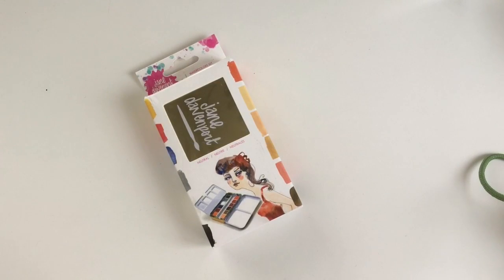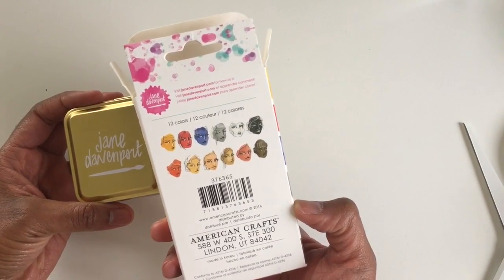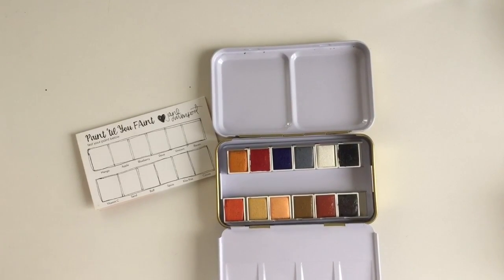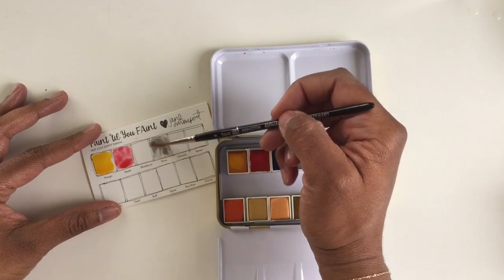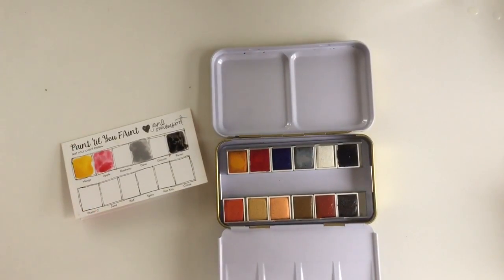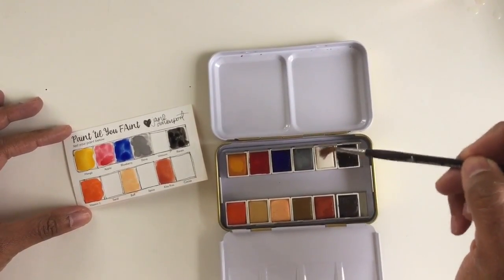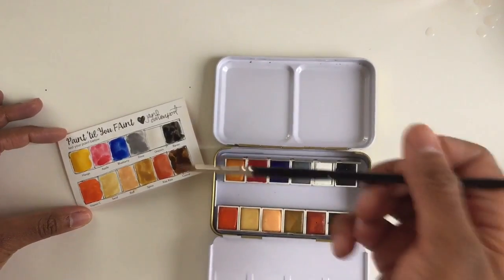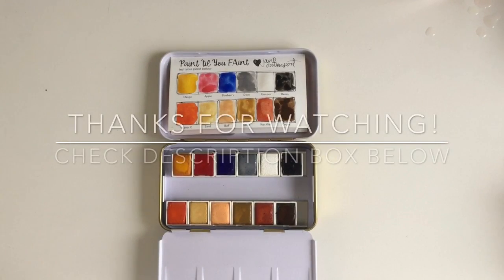Jane Davenport Watercolor Palette Unboxing - Neutrals Palette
Fun and playful watercolor paintings and prints are in my shop!